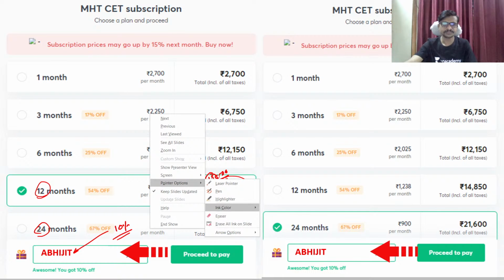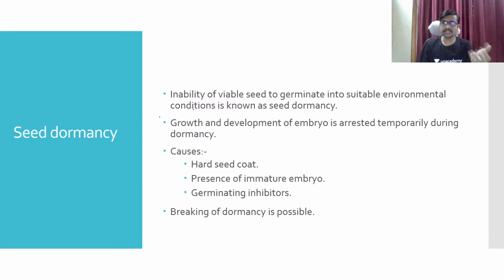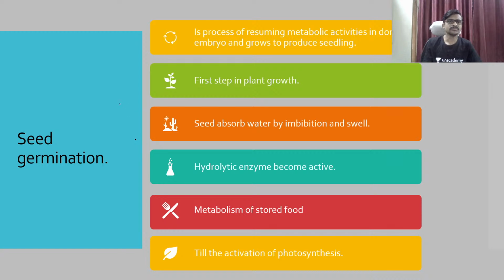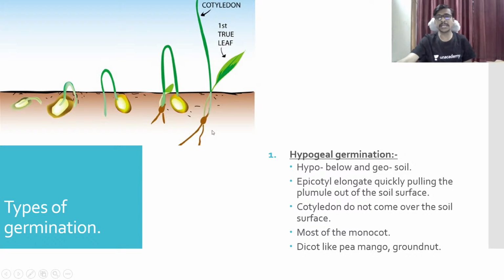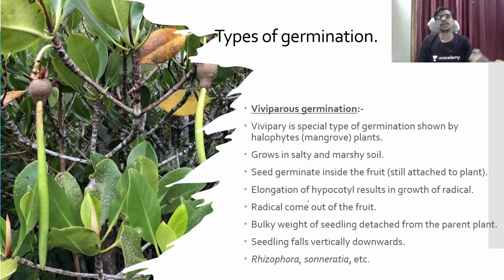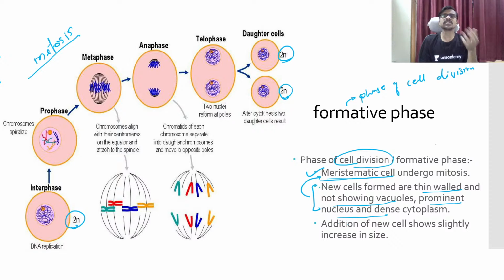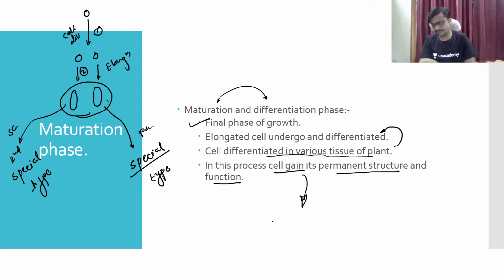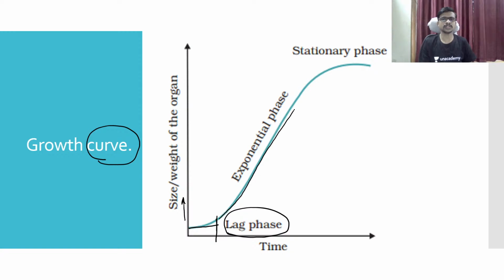Plant Growth - 2 | Crack Maharashtra CET Exams | Abhijit Madkar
This Session is Based on Plant Growth - 2  for How to Crack Maharashtra CET Exam by Abhijit Madkar. Learn with him, the exam-oriented questions.

Unacademy Subscription Benefits:
1. Learn from your favorite teacher
2. Dedicated DOUBT sessions
3. One Subscription, Unlimited Access
4. Real-time interaction with Teachers
5. You can ask doubts in the live class
6. Limited students
7. Download the videos & watch offline